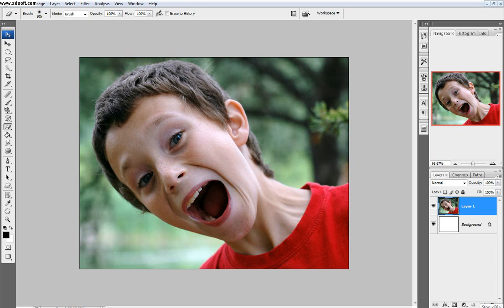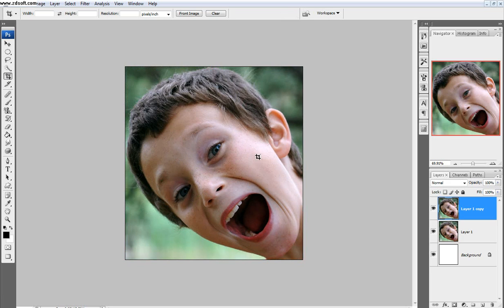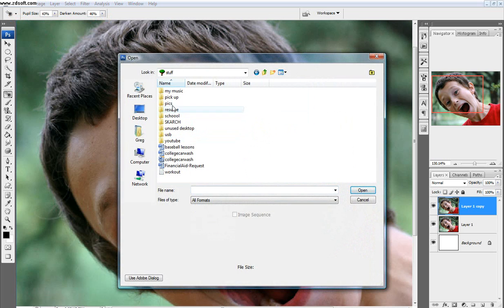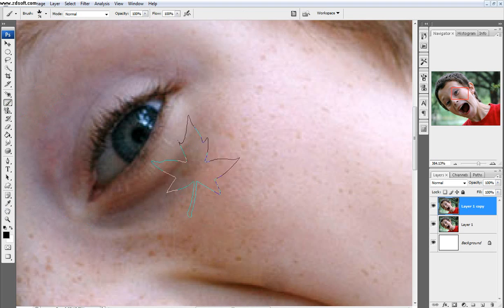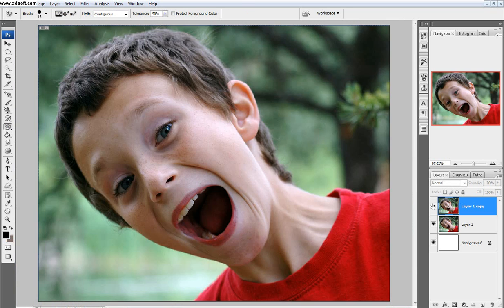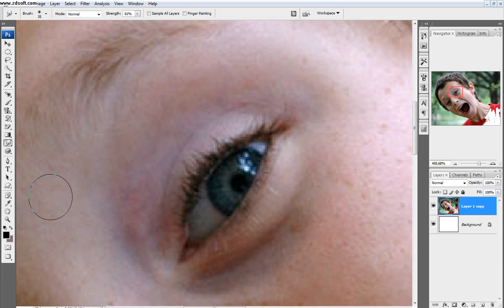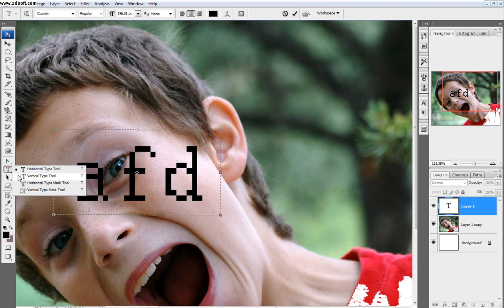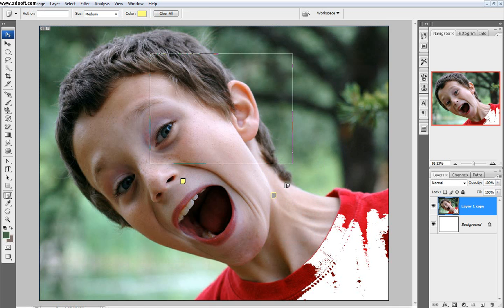Photoshop Tutorial: Every Single Tool in Sidebar Explained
Great tutorial for beginners or people thinking about buying Photoshop.

This is a basic explanation for the tools used in everyday Photoshop

Message me with any questions you have about any tools or about any properties of Photoshop